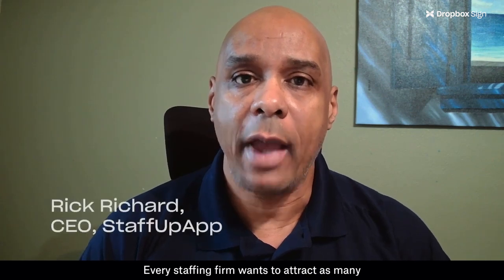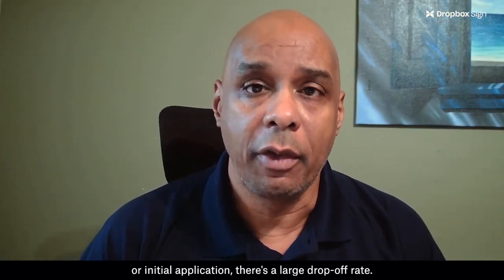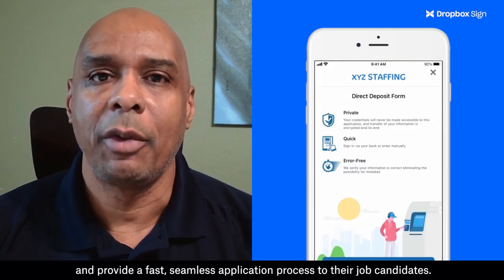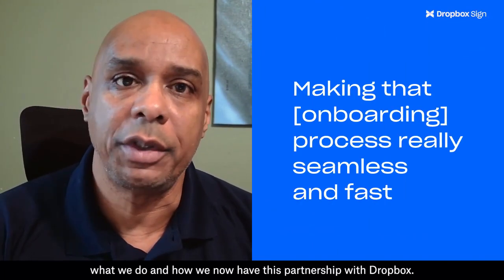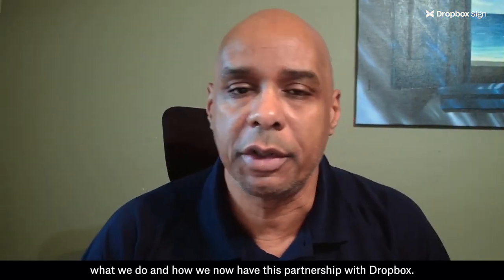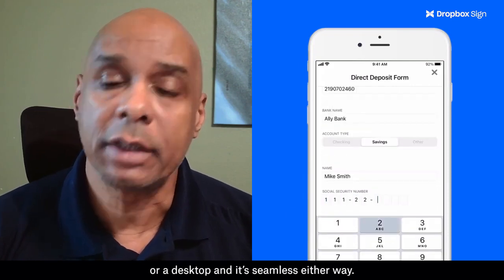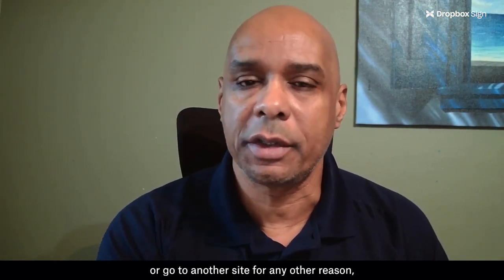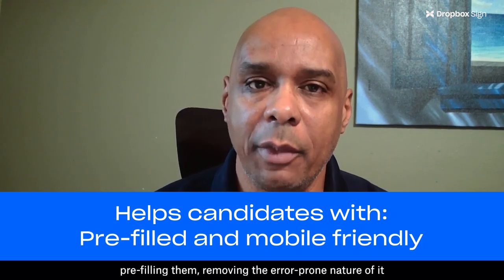How StaffUpApp Made Hiring Mobile-Friendly | Dropbox Sign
Learn how mobile app StaffUpApp uses the Dropbox Sign API to make hiring more mobile-friendly